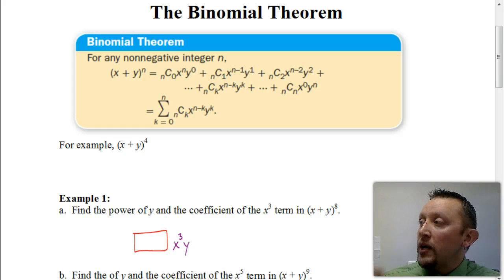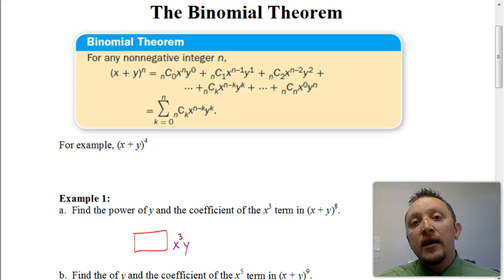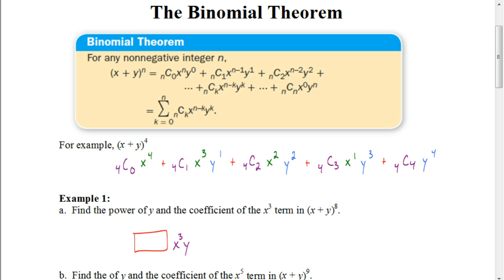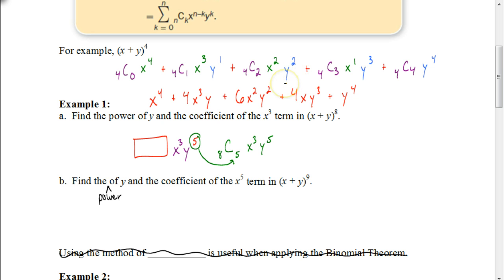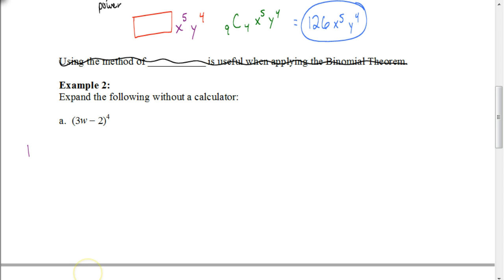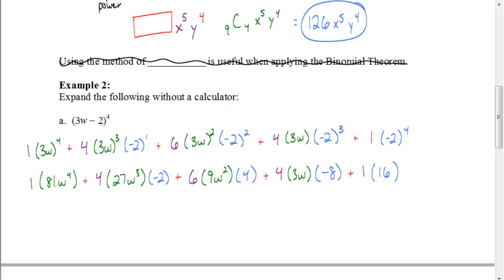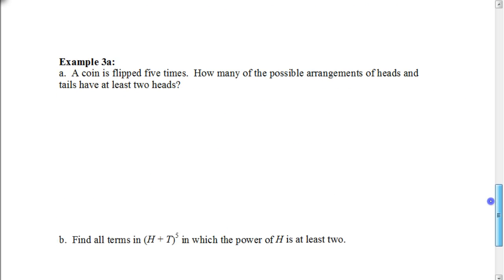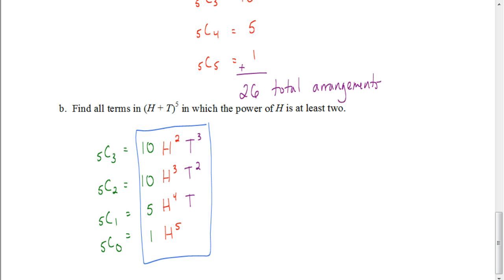Lesson 10.3: The Binomail Theorem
In this video we learn about the Binomial Theorem.  We use the theorem a number of ways.  One such way is to be able to expand a binomial by using the theorem and with help from Pascal's Triangle.